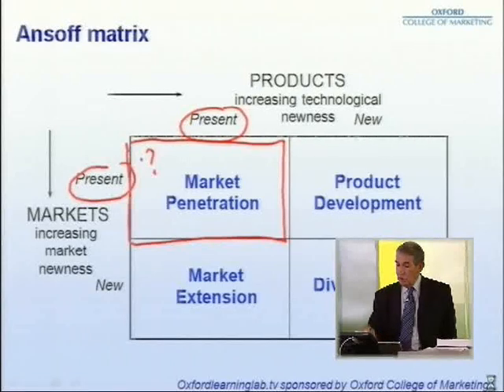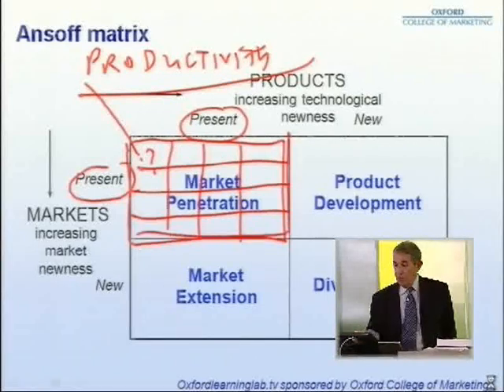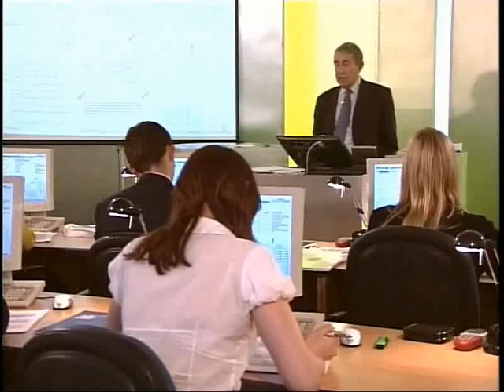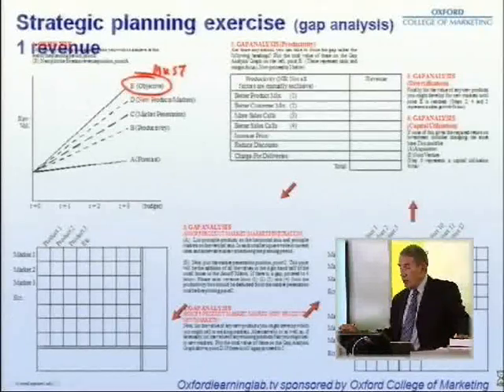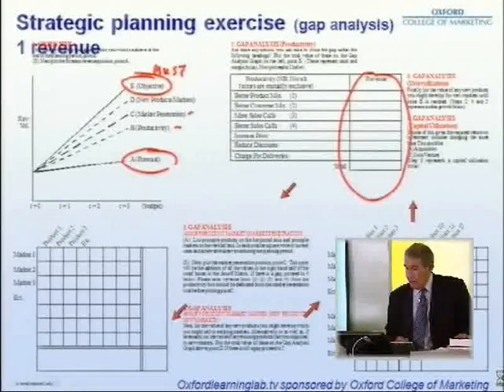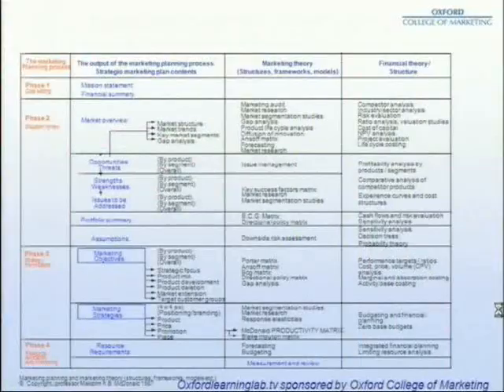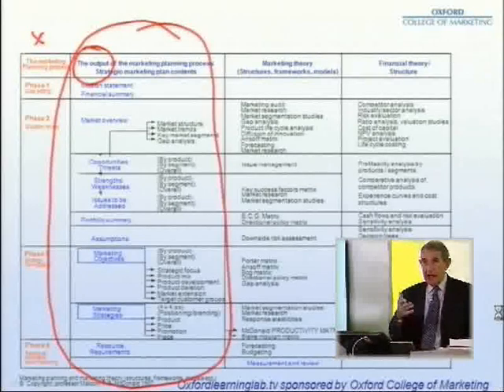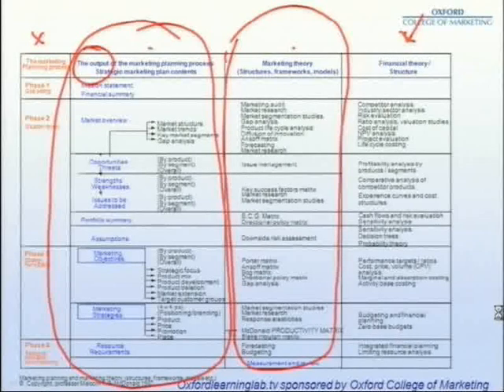The Ansoff Matrix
. Mitigate your business and financial risks. A fast method to understand your business current position and create immediate value.